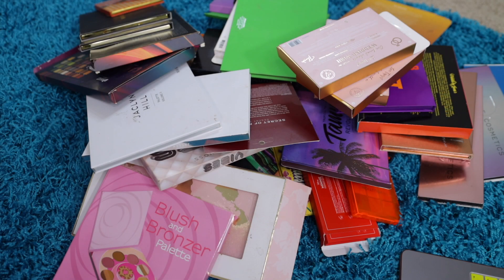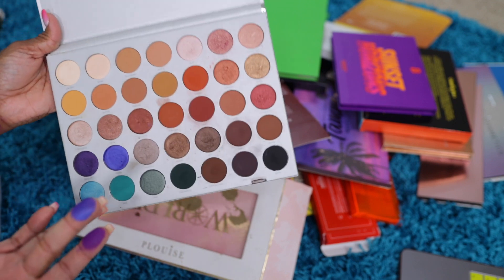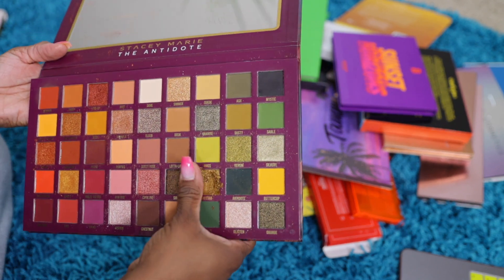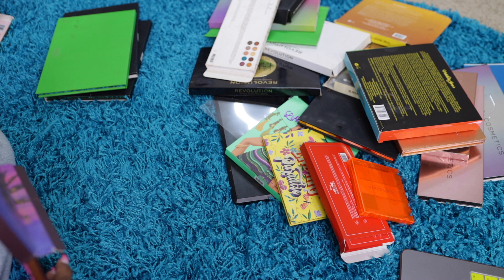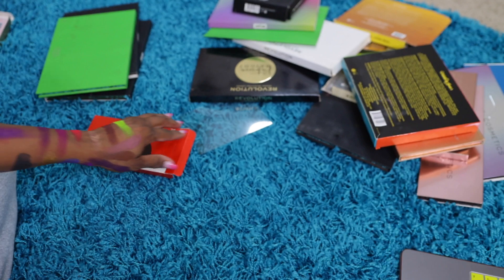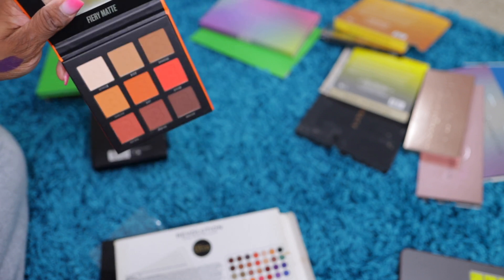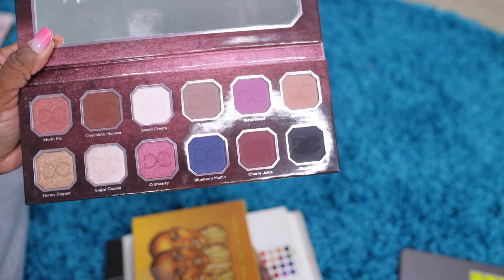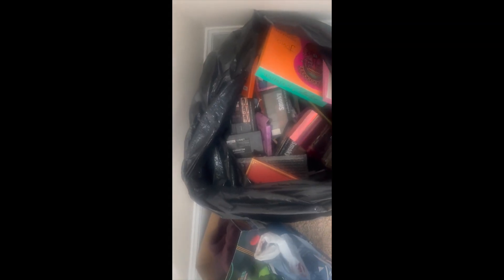WEEKLY EYESHADOW PALETTE DECLUTTER💥 WE 💥ARE ALMOST FINISHED😁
Equipment Used
Soft Boxes
Ringlight
Canon T7i
I MOVIE